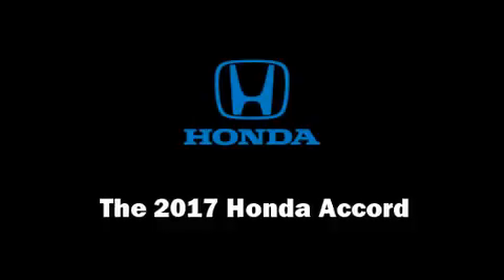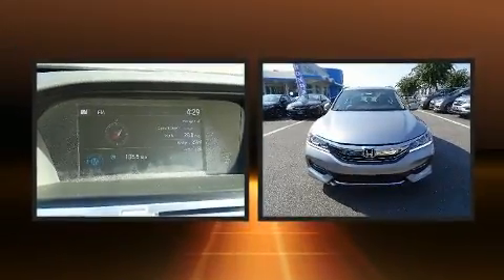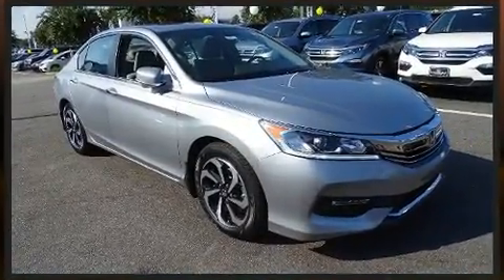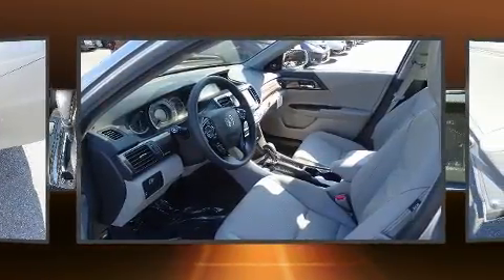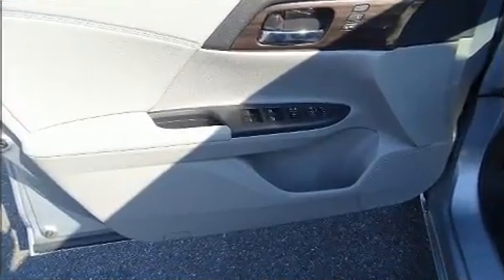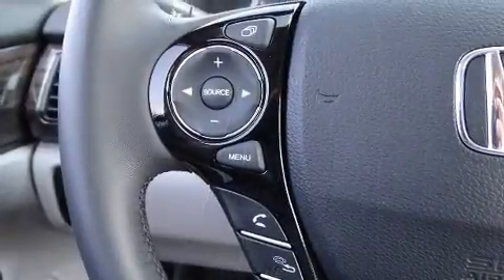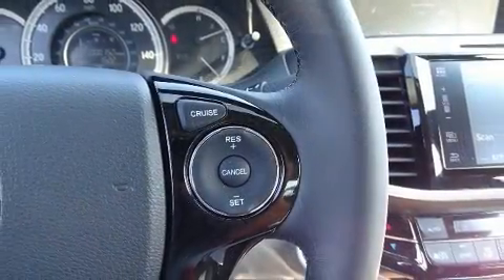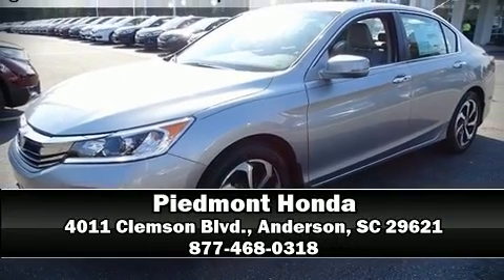2017 Honda Accord EX-L in Anderson, SC 29621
Piedmont Honda
4011 Clemson Blvd.

The 2017 Honda Accord. This 4 door, 5 passenger sedan is waiting for you to take home! It features a front-wheel-drive platform, an automatic transmission, and a 2.4 liter 4 cylinder engine. It includes power seats, 1-touch window functionality, speed sensitive wipers, an automatic dimming rear-view mirror, heated seats, front fog lights, turn signal indicator mirrors, and seat memory. Features such as automatic climate control and leather upholstery prove that economical transportation does not need to be sparsely equipped. For drivers who enjoy the natural environment, a power moon roof allows an infusion of fresh air. Premium sound drives 7 speakers, providing you and your passengers a sensational audio experience. Honda also prioritized safety and security with features such as: dual front impact airbags with occupant sensing airbag, head curtain airbags, traction control, brake assist, a security system, an emergency communication system, and 4 wheel disc brakes with ABS. For added security, dynamic Stability Control supplements the drivetrain. Our sales staff will help you find the vehicle that you've been searching for. We'd be happy to answer any questions that you may have. Stop in and take a test drive!